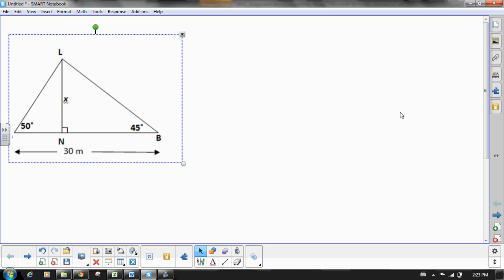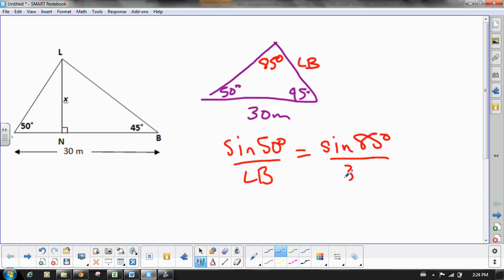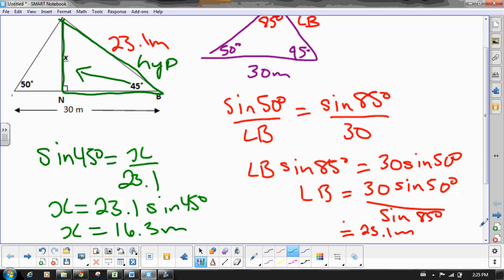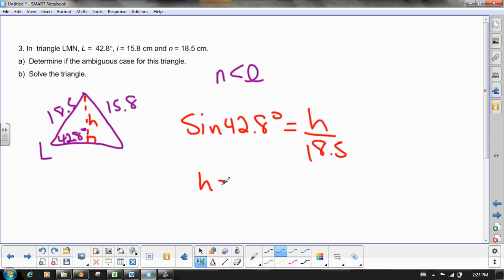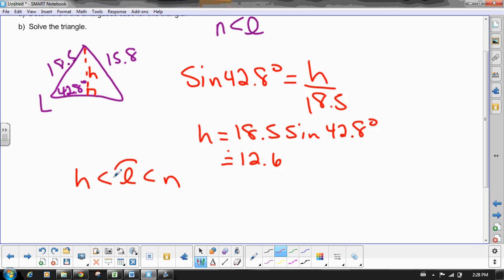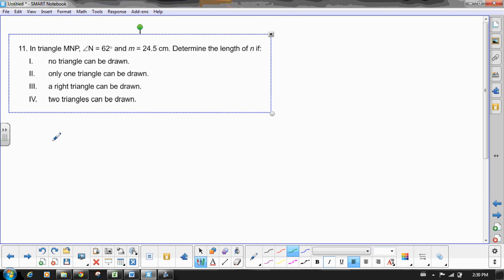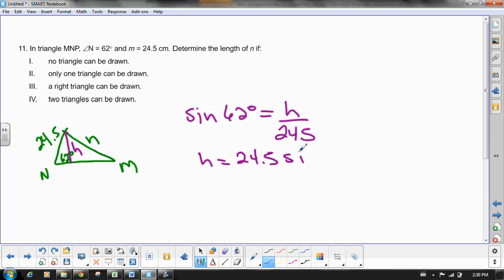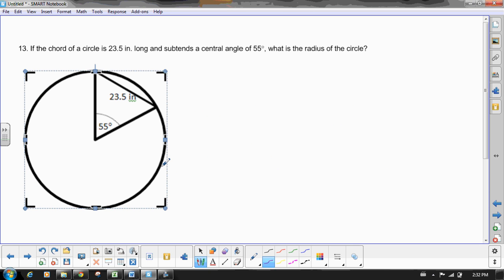Unit 6 Activity 1 Help video